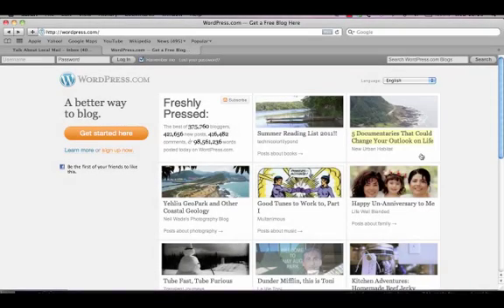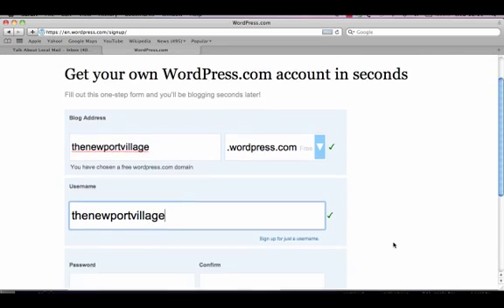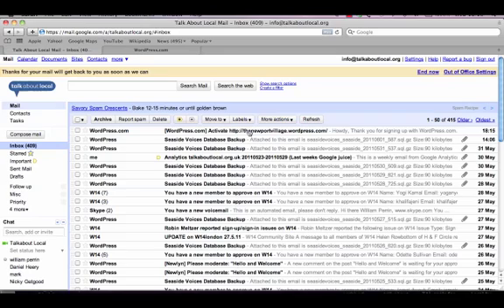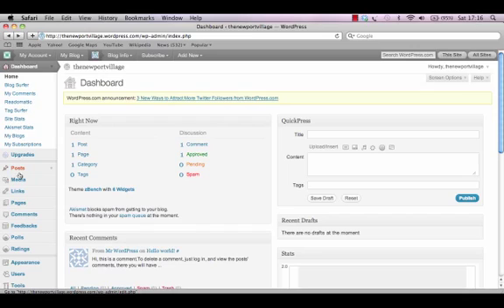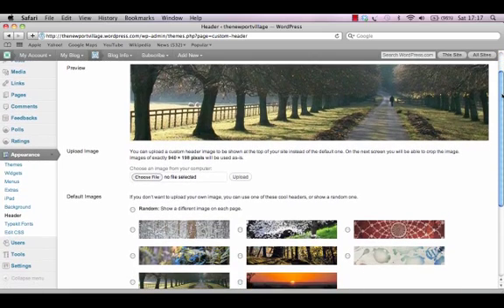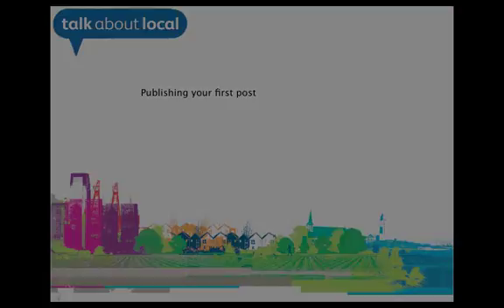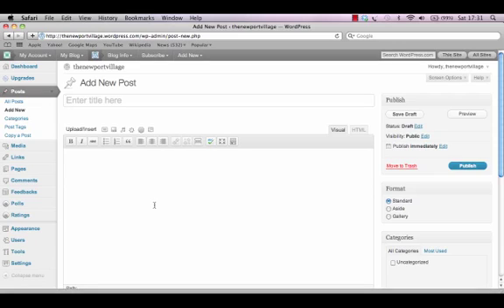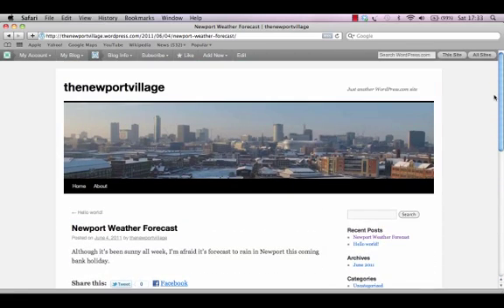Creating a website with Wordpress.com